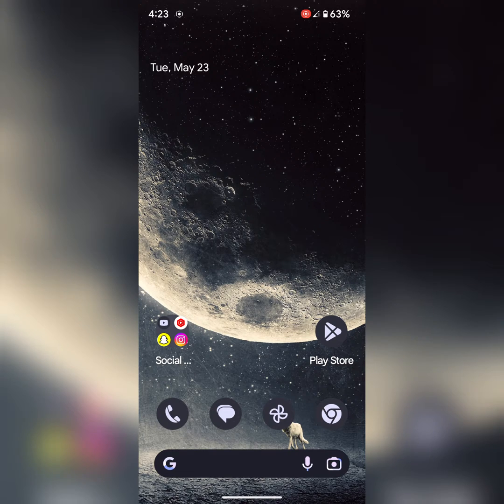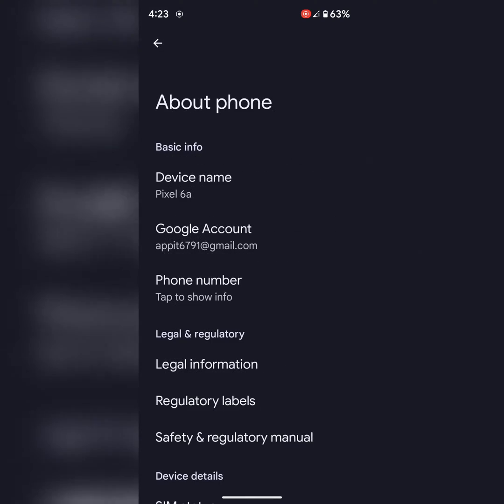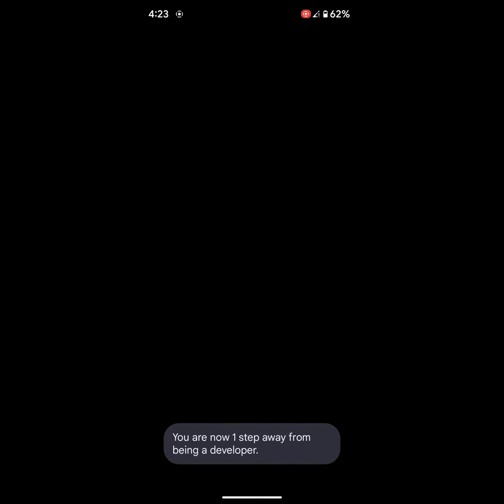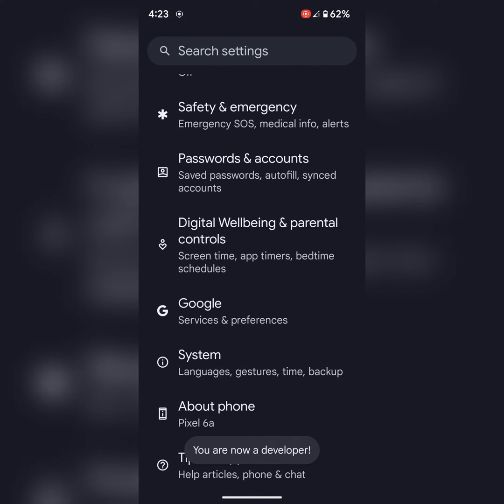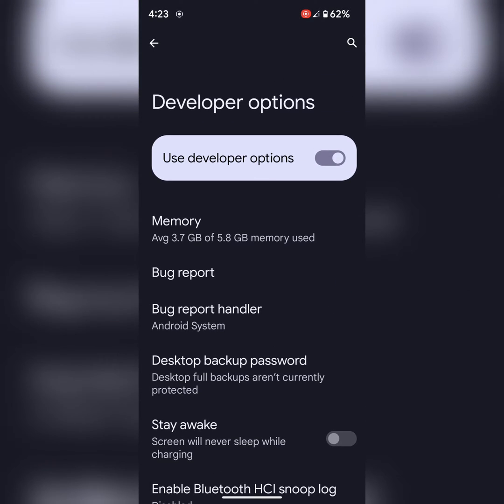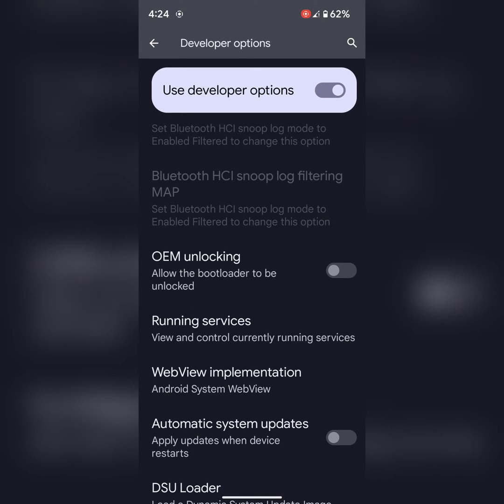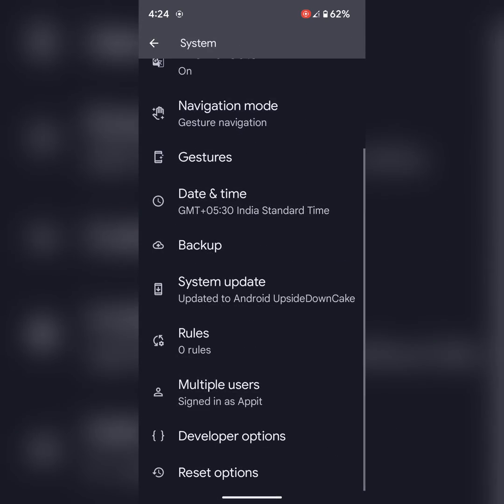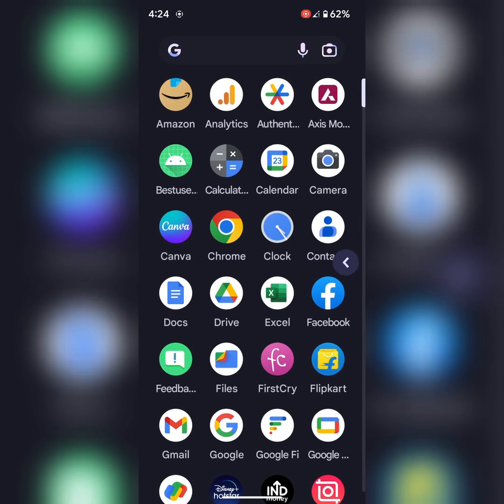How to Enable or Disable Developer Options Google Pixel 7a | Kaise Find kare Hidden Developer Mode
More Queries:
How to Enable or Disable Developer Options Google Pixel 7a
Kaise Find kare Hidden Developer Mode
Enable Developer Mode in Google Pixel 7a
Find Hidden Developer Mode
Kaise Find kare Hidden Developer Mode on Pixel 7a